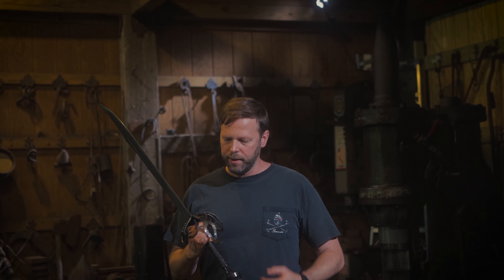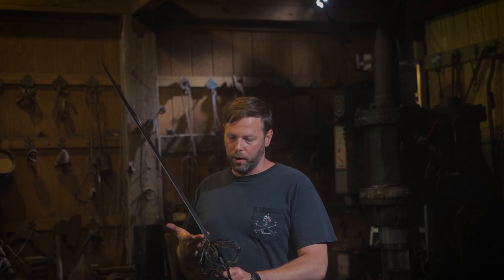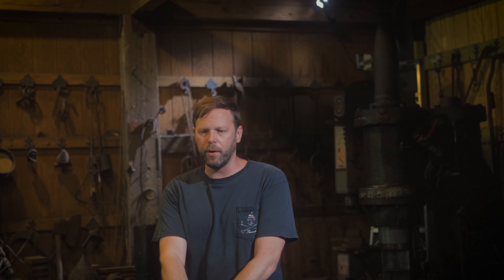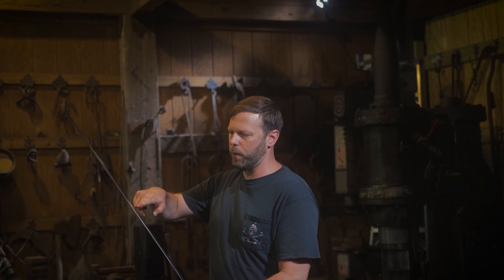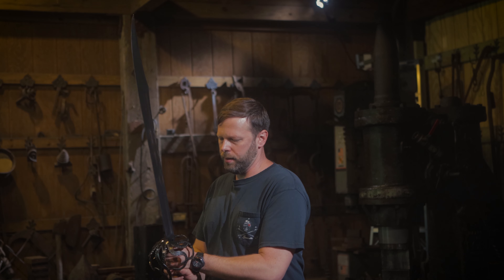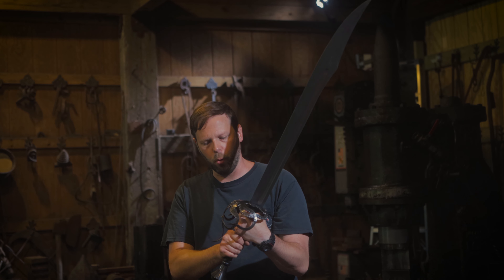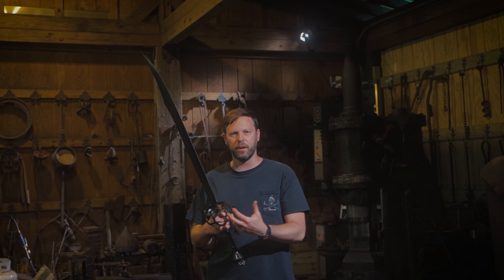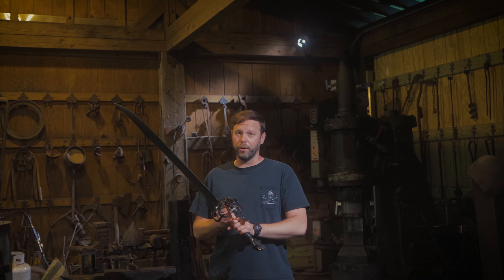Fantasy Kraken Gross Messer with bronze skull pommel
Fantasy Kraken Gross Messer sword!  This takes our 30" Messer blade and gives it a high fantasy twist with some of our most popular pirate sword mounts.